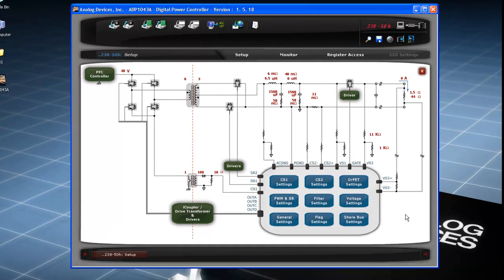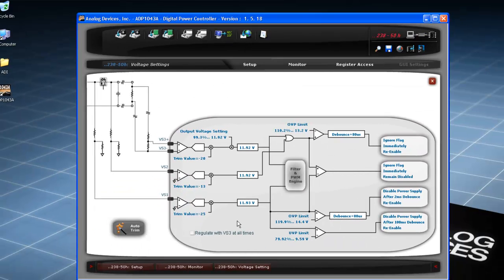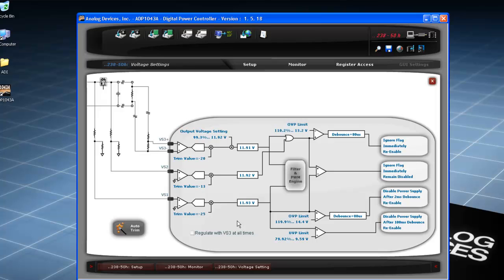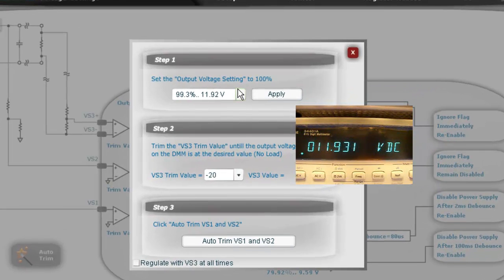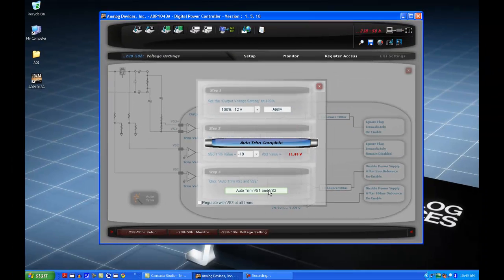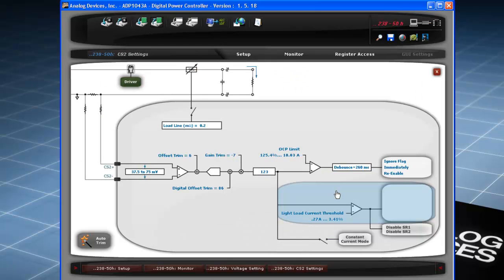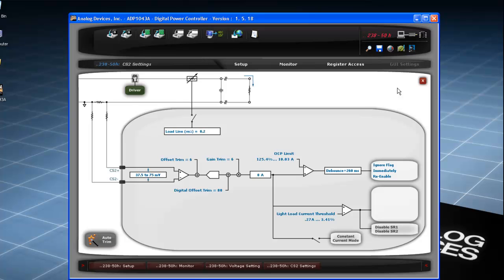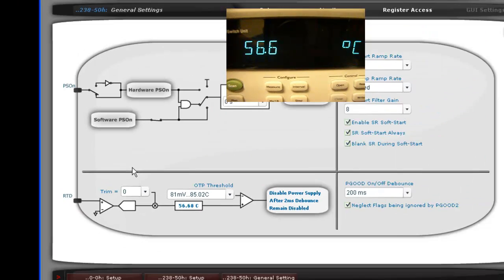ADP1043A: 05 Trimming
Shows the trimming registers in the ADP1043A (Voltage trim, input and output current trim and temperature sense).